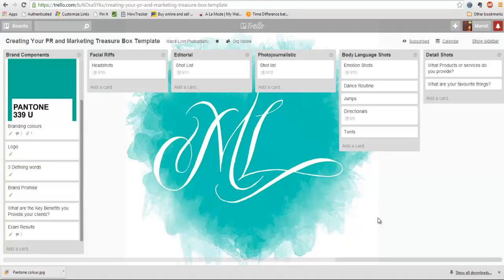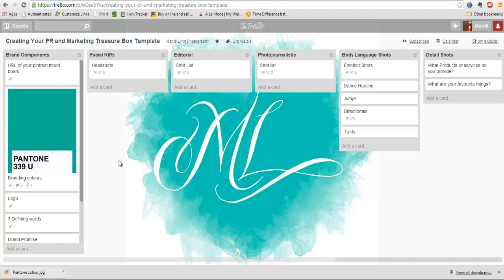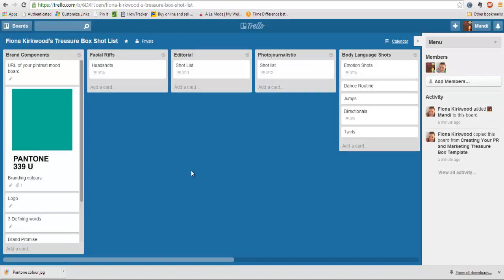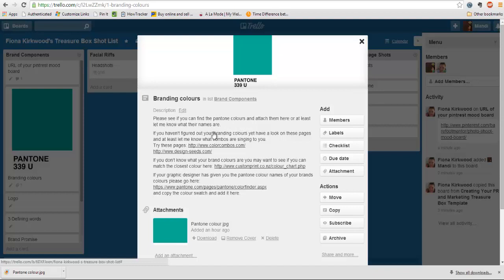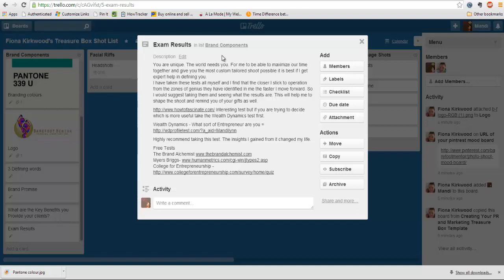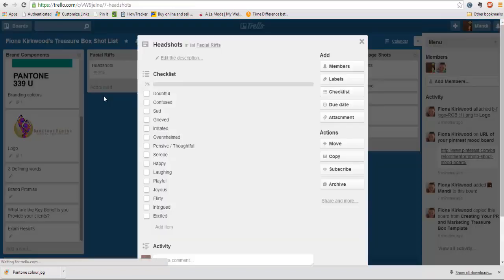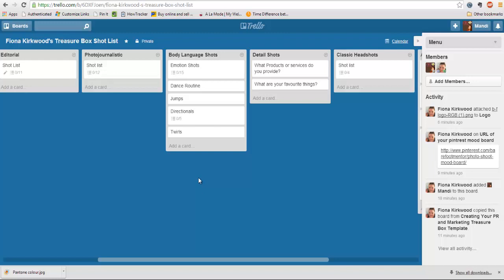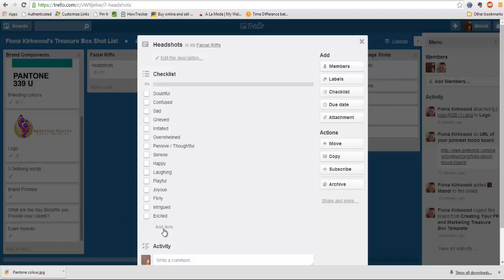Mandi Lynn's Done For You Shot List Trello Board Explainer Video | Client Magnet Treasure Box Series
My Treasure box shoots enable me to create enough marketing images to feed an online businesses marketing machine for a year.   We do this in a shoot that lasts only one day.  When I go on treasure box shoots to make sure that I don't miss a shot I preplan my images on a trello board and then use the checklists to make sure I have nailed everything that I wanted to get. Everyone who signs up for the Client Magnet Treasure Box Video series will receive the Trello board.  This video takes you through how to use it and what is included in my shoots.